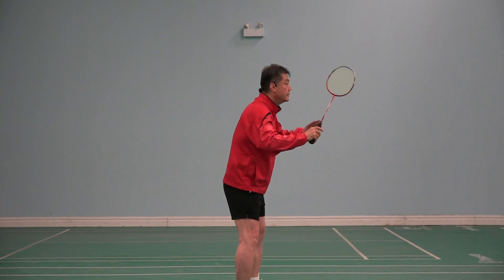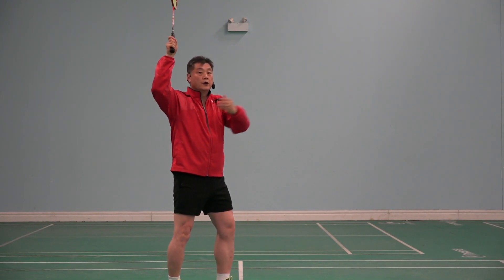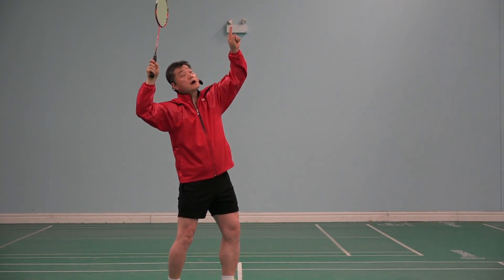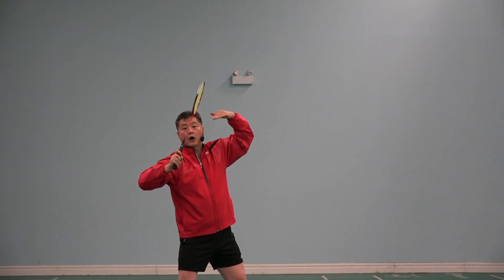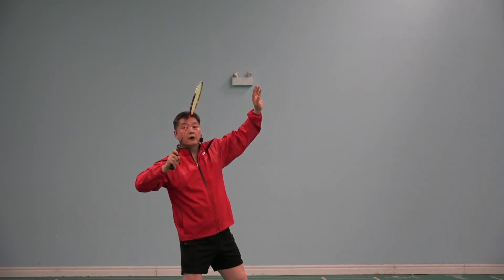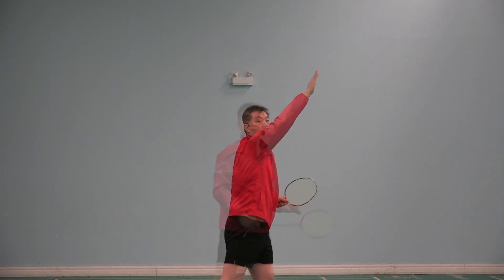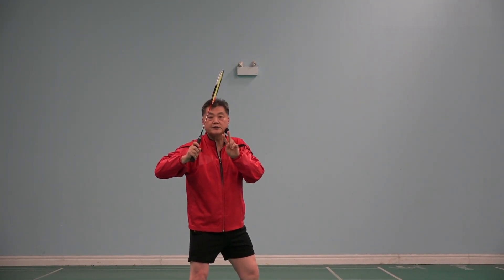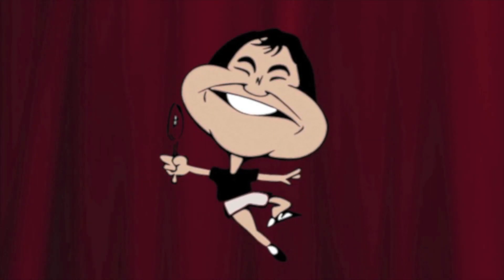羽毛球正手清除：第4课右肘设置姿势